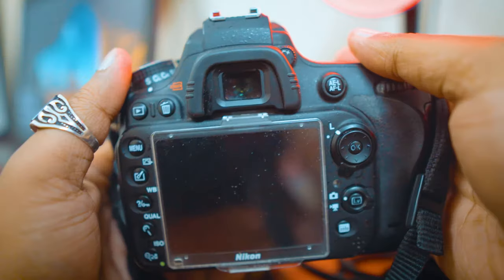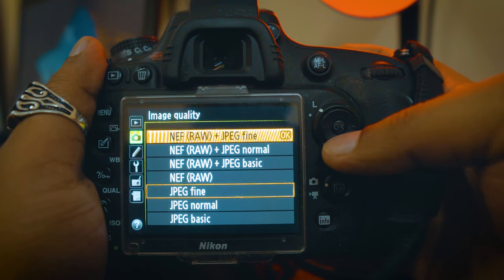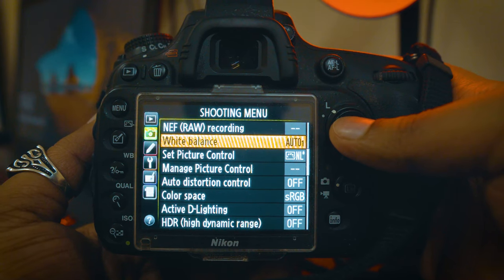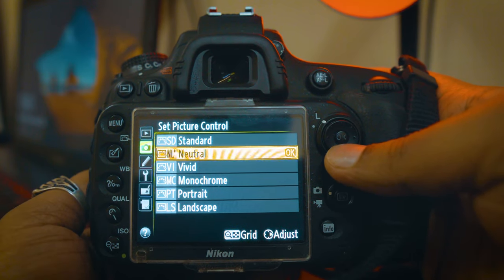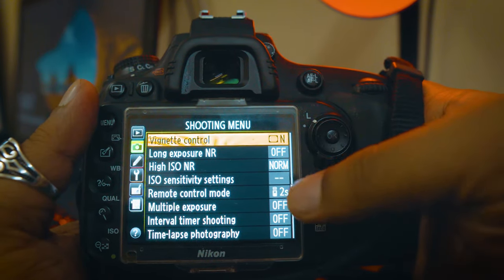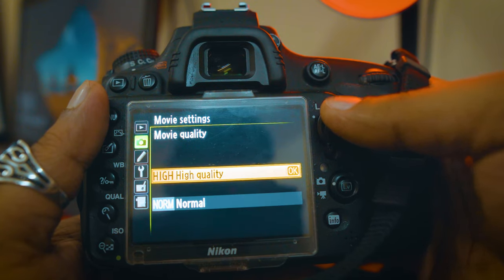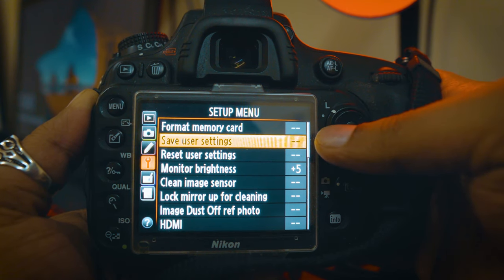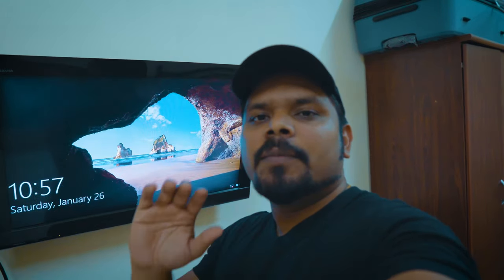DSLR CAMERA MENU SETTINGS & VIDEO FORMATS PHOTOGRAPHY MALAYALAM | DUBAI | Vlog #74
DSLR CAMERA MENU SETTINGS & VIDEO FORMATS PHOTOGRAPHY MALAYALAM
JUST BE OUR FRIEND BY SENDING ME "Hi" ON INSTAGRAM: Vinesh Vlogger

Vinesh Vlogger
Photographer | Vlogger | Director
REAL LIFE IN A CREATIVE WAY !!!